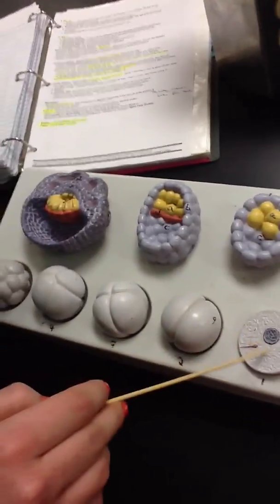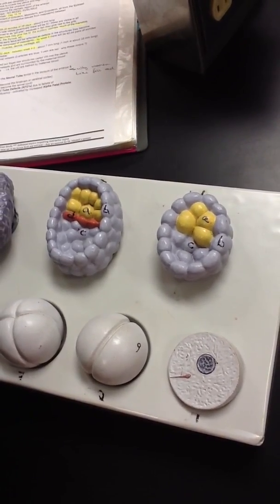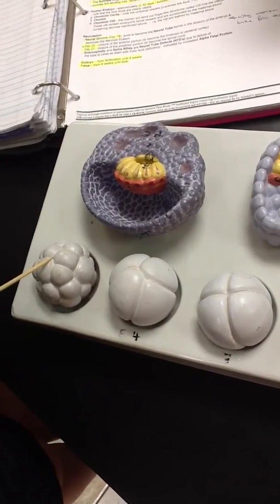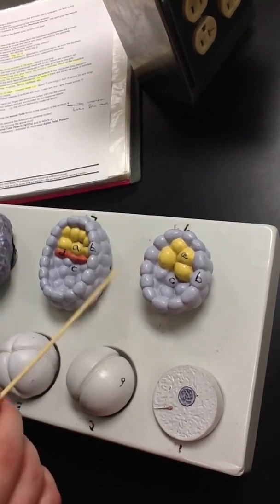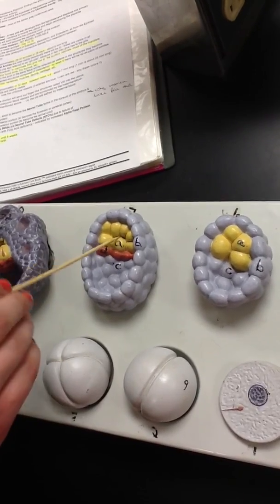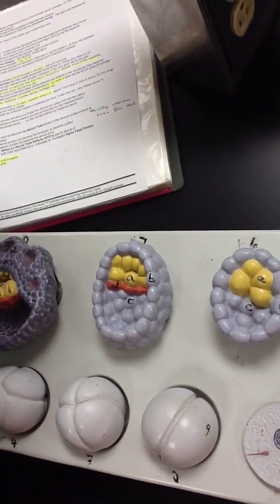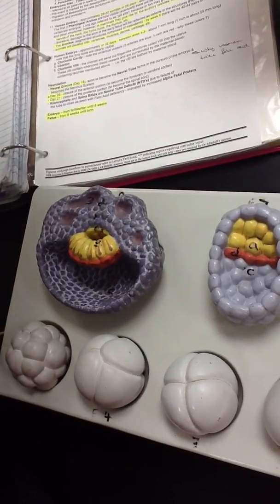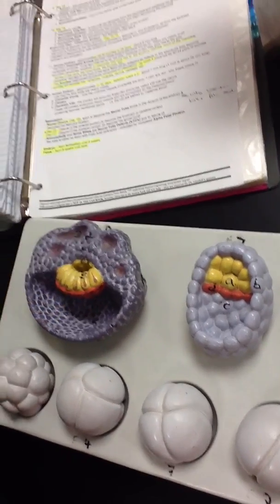BIO142 Fertilization - Day 8